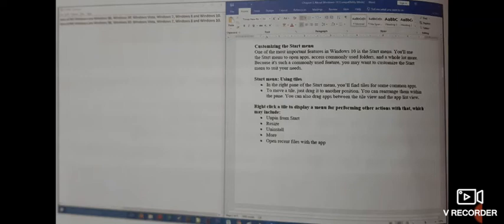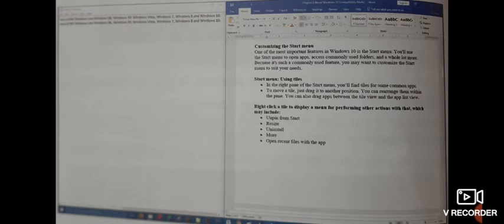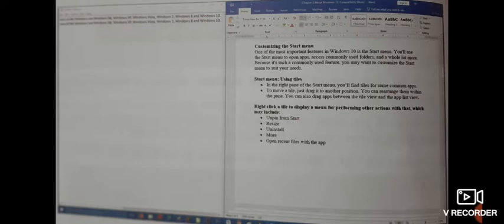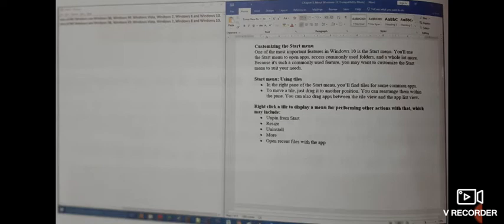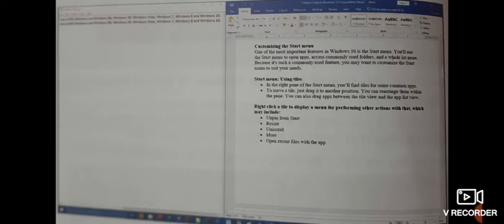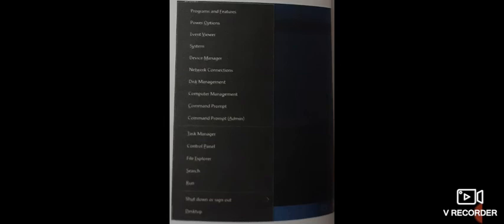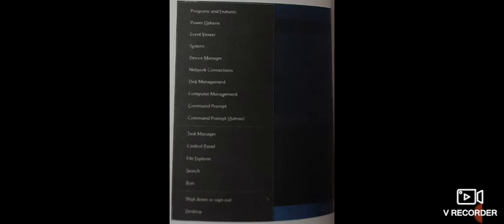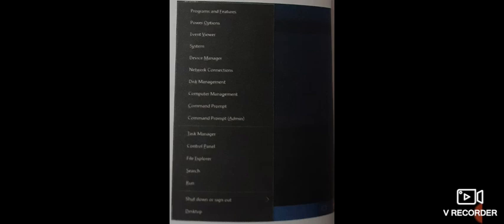Class 4 Computer